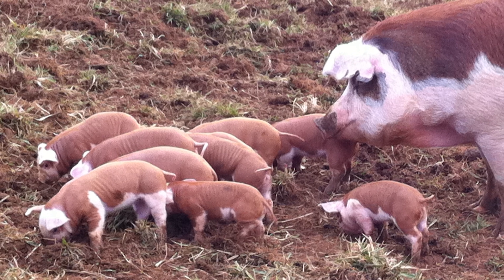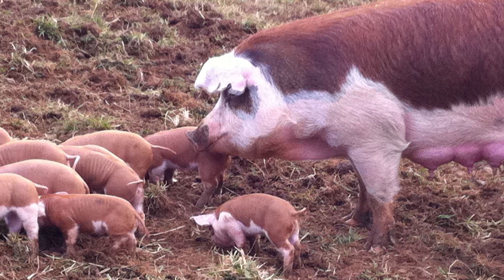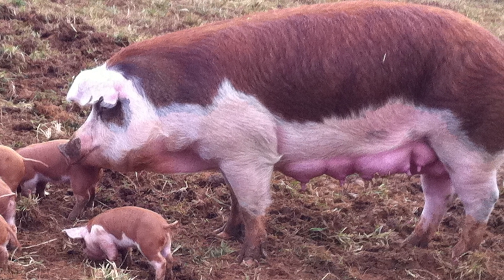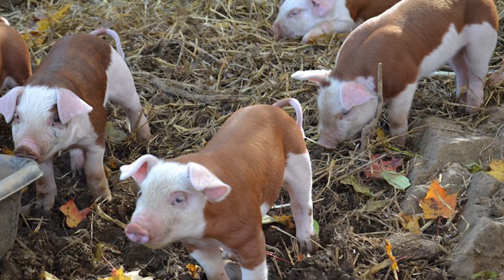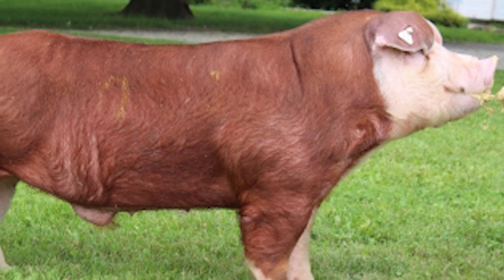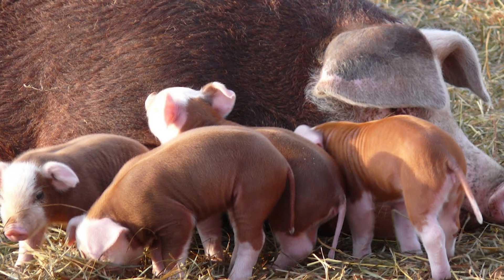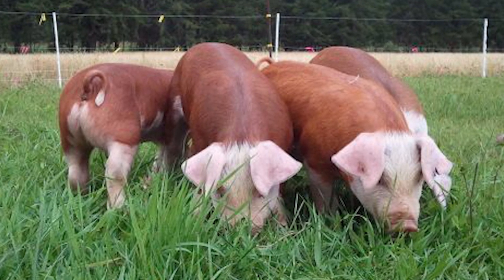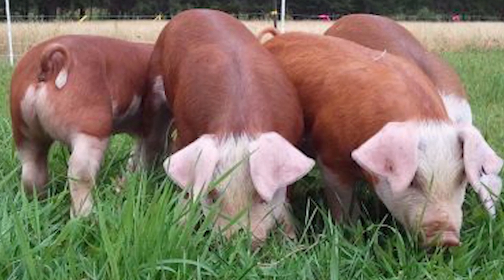Hereford Pigs | Uniquely Coloured Hardy Hogs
The Hereford is a medium size hog breed that was developed in the United States. It was selected for both performance and its red-brown and white colour pattern.